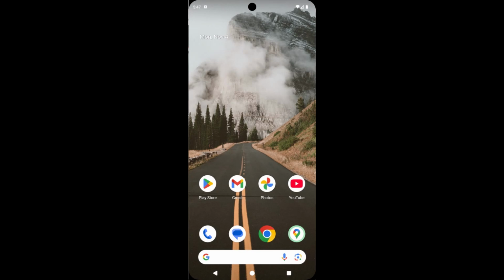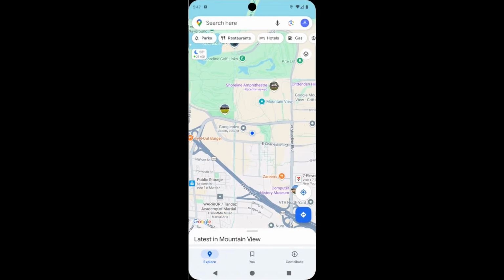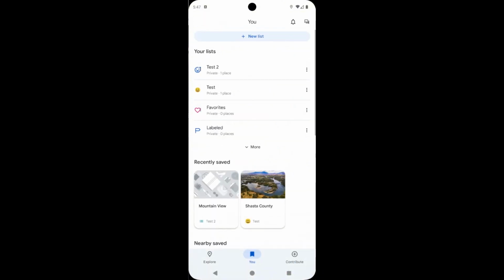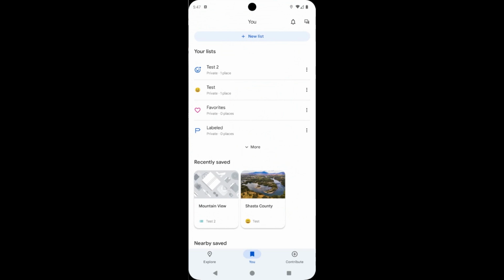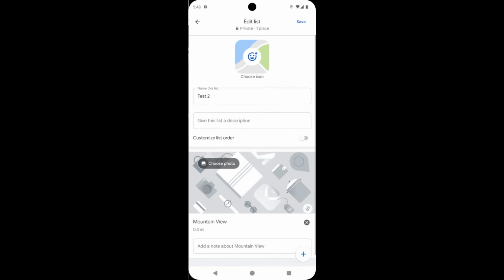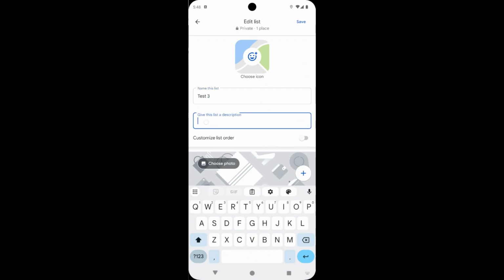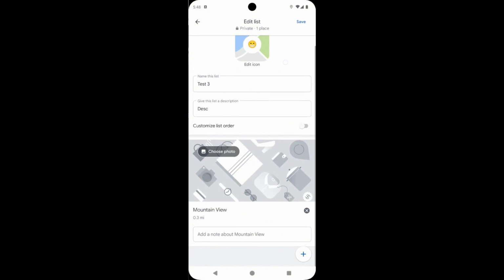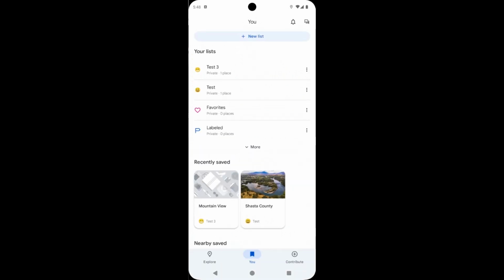How to Edit List in Google Maps [EASY]